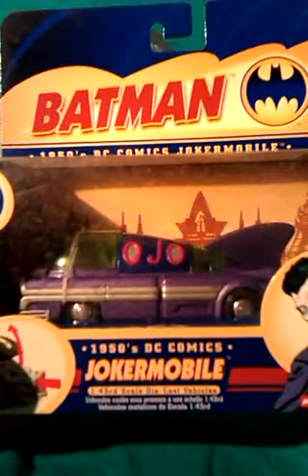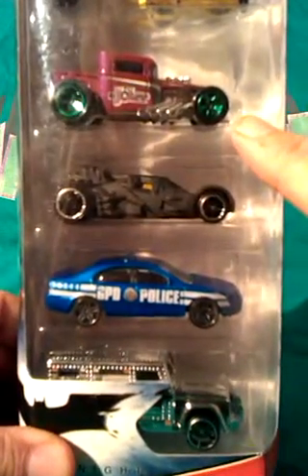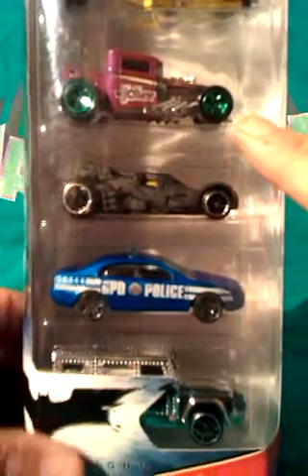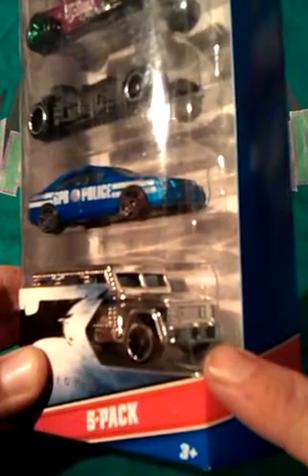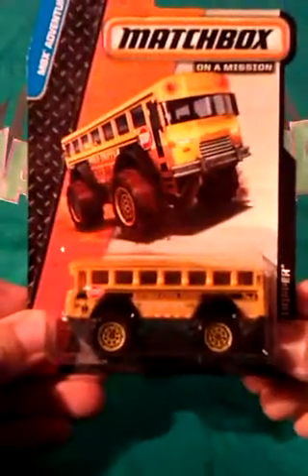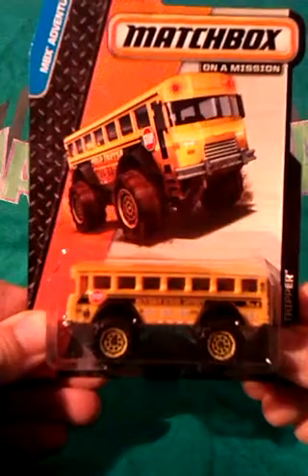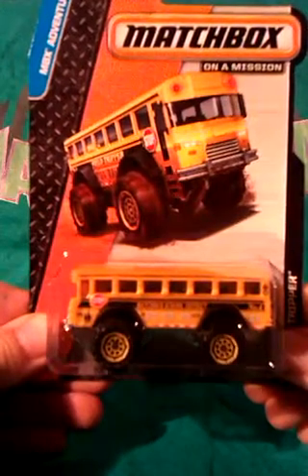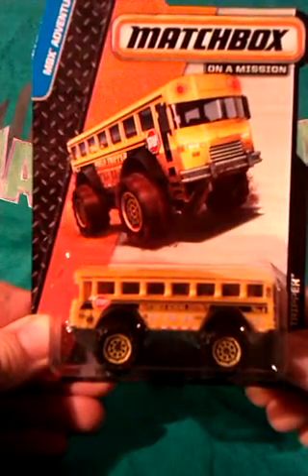A LOOK AT AN UNOFFICIAL JOKERMOBILE.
This is a look at some official and unofficial Jokermobiles from Corgi, Hotwheels and Matchbox.